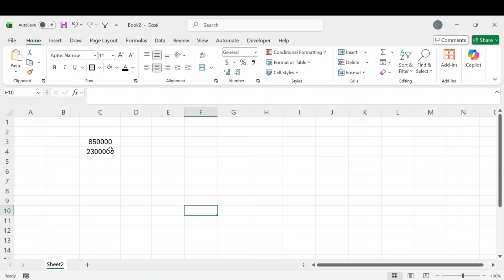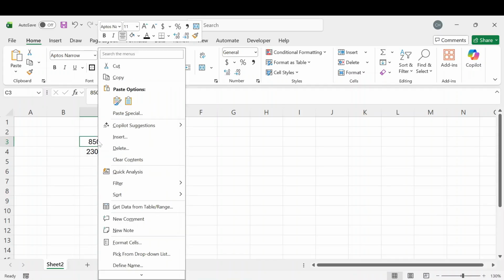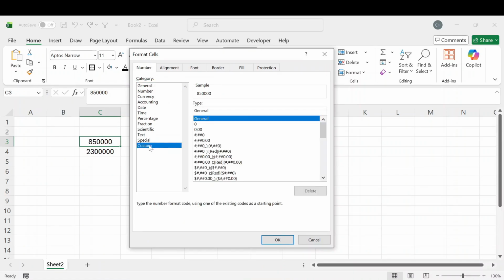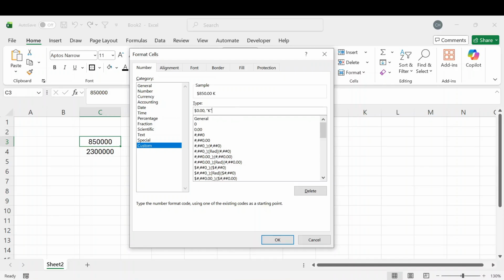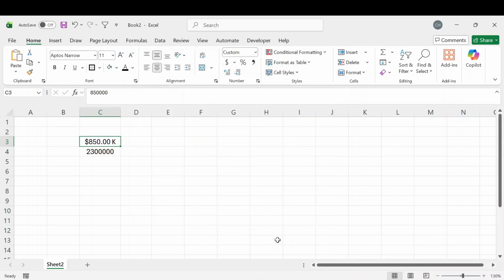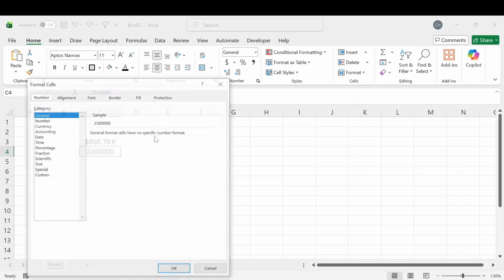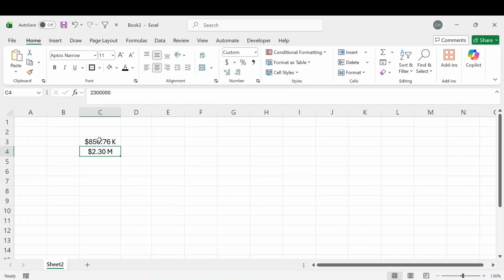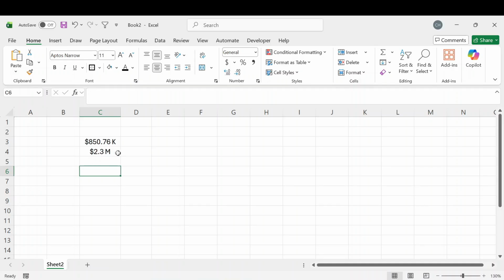How To Show Numbers In Thousands (K) or Millions (M) In Excel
Learn how to display numbers in thousands (K) or millions (M) in Excel using simple custom number formatting techniques. This quick Excel tutorial shows you how to make large numbers easier to read in spreadsheets, financial reports, dashboards, and charts without changing the original values. Perfect for anyone looking to improve Microsoft Excel formatting, data presentation, reporting, and spreadsheet organization.

Standing Desk:

Great book on business: